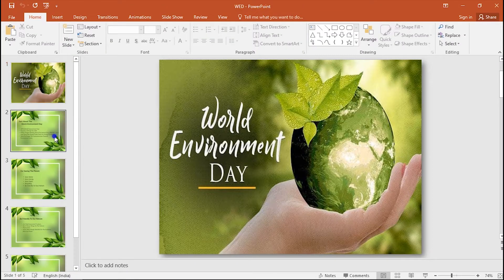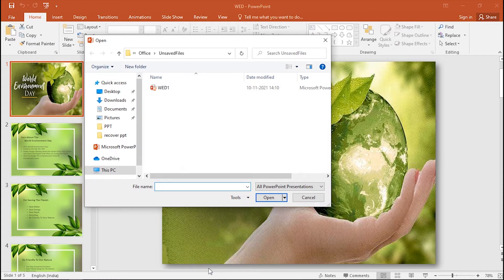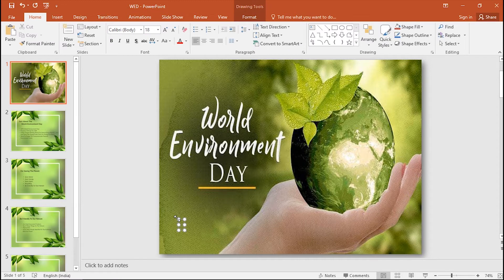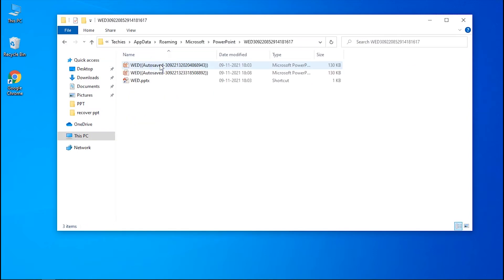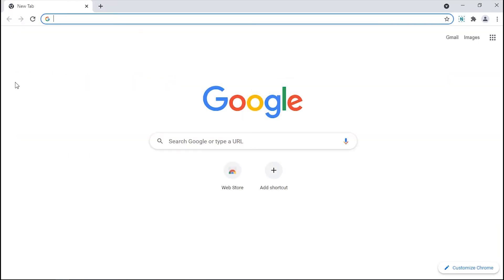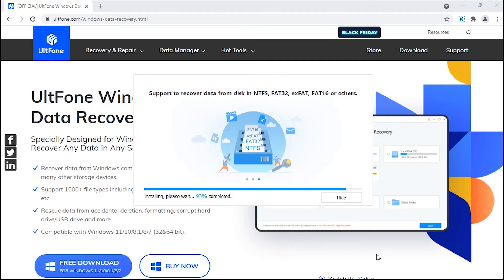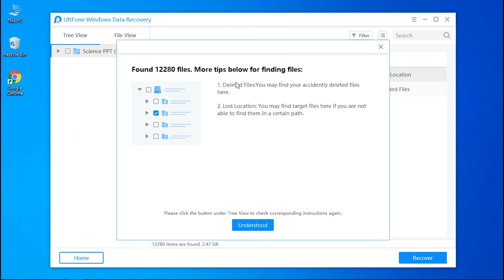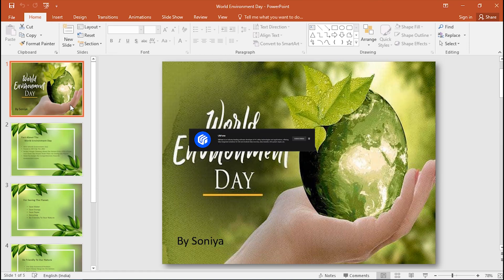How to Get Back Unsaved & Deleted PowerPoint on Windows?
This video will tell you 3 ways to recover unsaved & deleted PowerPoint files and offer you a tip to avoid the same problem. to download UltFone Windows Data Recovery.

💌Chapters:
00:40 Way 1. Use the "Recover Unsaved Presentations" feature
01:00 Way 2. Use the "Auto Saved" feature
03:04 Way 3. Recover Unsaved&Deleted PowerPoint with UltFone Mac Data Recovery